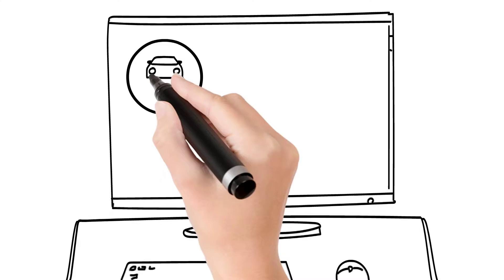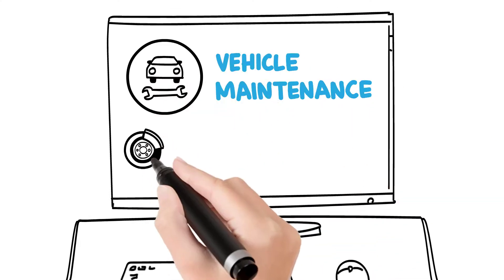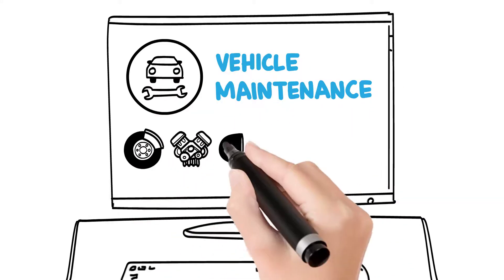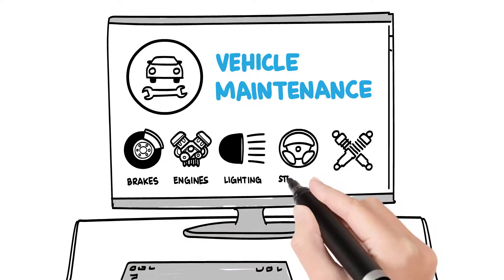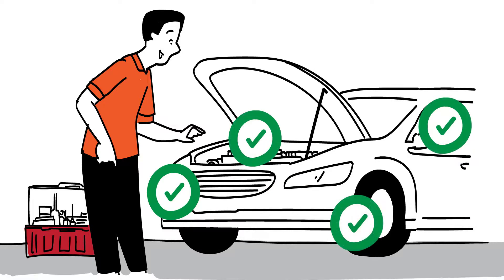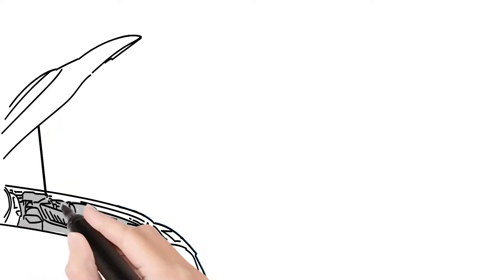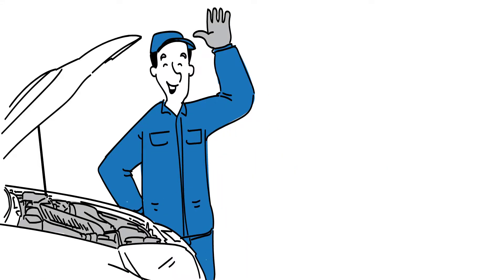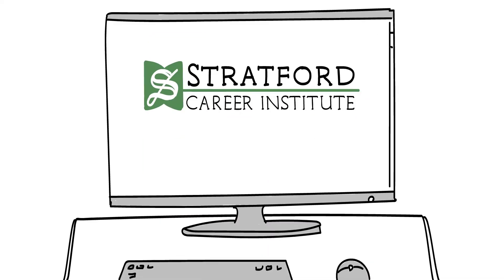Benefits of an Online Mechanic Course - Stratford Career Institute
Whether you're interested in an auto mechanic career or want to know how to repair your own car, Stratford's online course is a great way to get started.